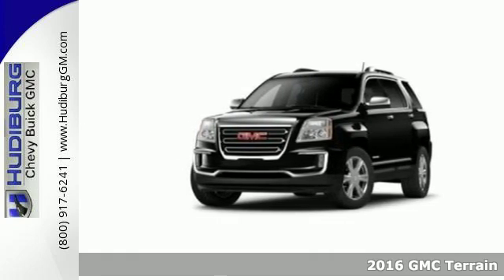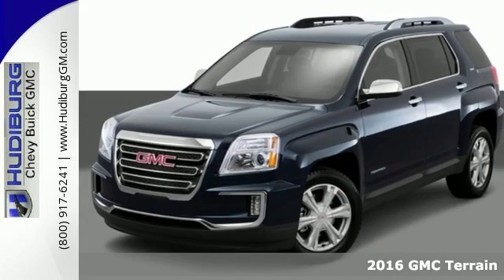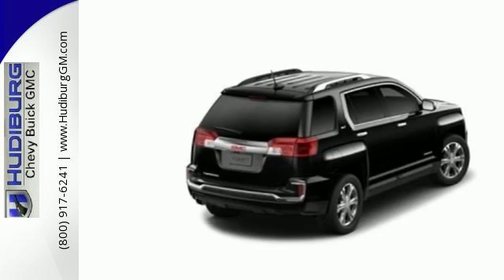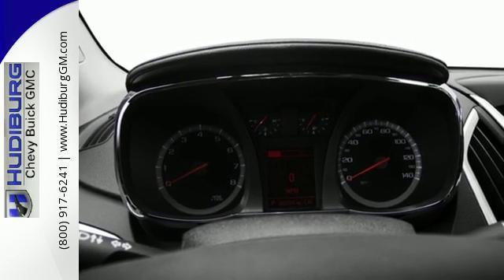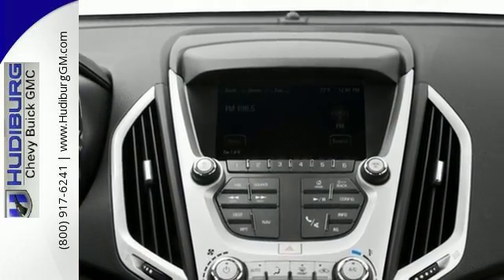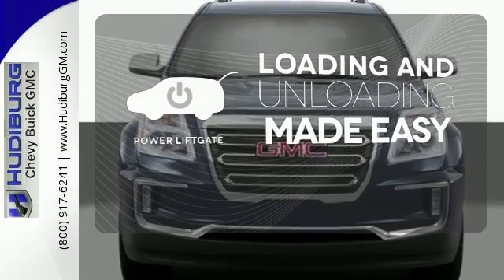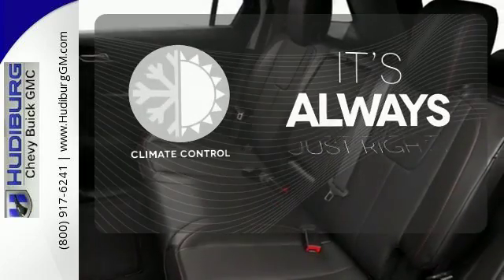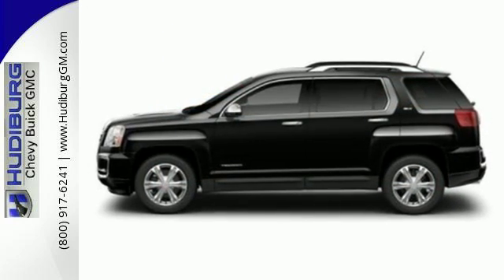New 2016 GMC Terrain Midwest City Oklahoma City, OK #9935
Phone:

Year: 2016
Make: GMC
Model: Terrain
Trim: SLT-1
Engine: 3.6L V6 DGI DOHC VVT
Transmission: 6-Speed Automatic
Color: Black
Interior: Jet Black
Stock #: 9935
VIN: 2GKFLPE30G6348903
Price includes: $1,000 - National Buick and GMC Bonus Cash, $750 - General Motors Consumer Cash Program

Address:
6000 Tinker Diagonal